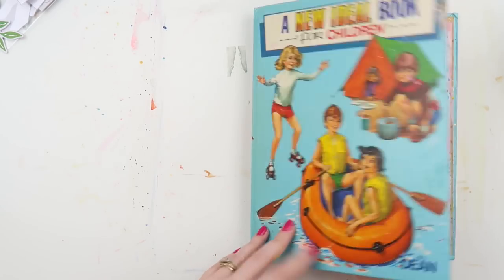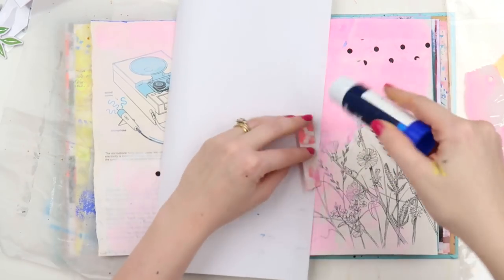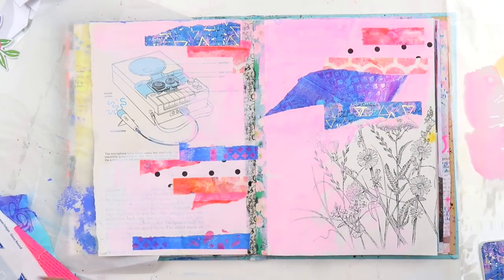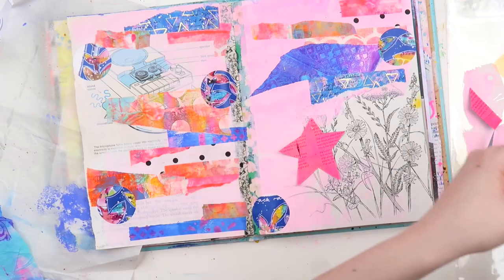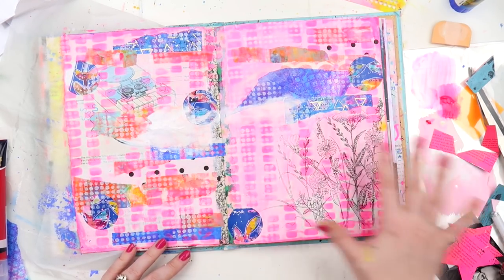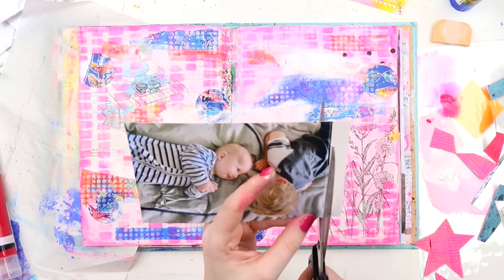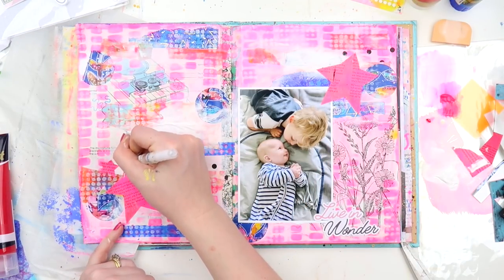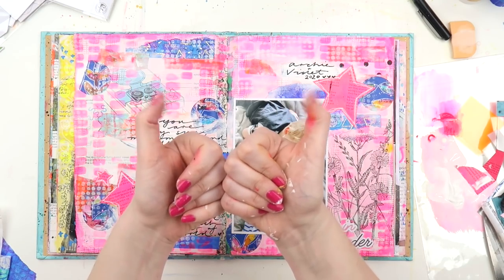USING PHOTOS IN ART JOURNALS // Junk Journal Process "Live In Wonder"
Do you like to use photos in your art journal pages? I really enjoy including them, especially in my junk journals - I think it's because of the eclectic format of junk journals that makes it more appealing to me to have a real mismatch of supplies and pages between the covers.

Australia